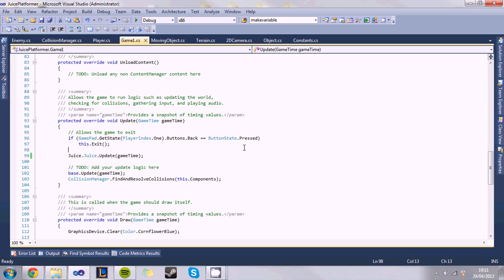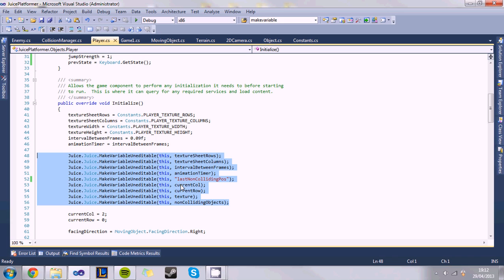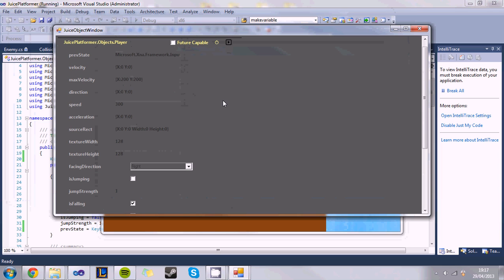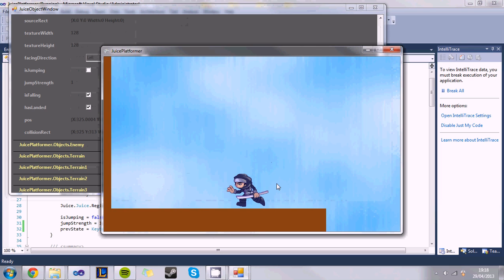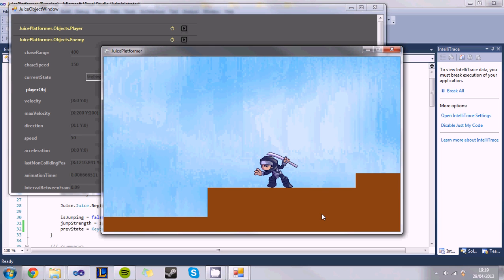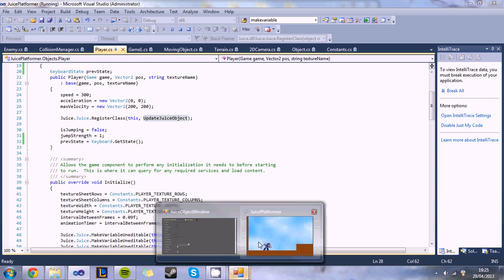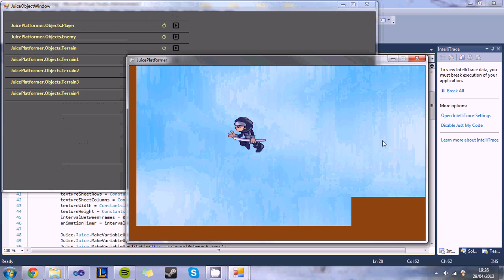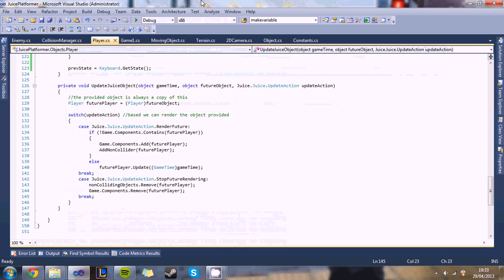Juice API Demo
Small demo showing my API in action.

Please forgive the shoddy framerate it's a combination of an old computer and recording whilst playing.

Runs just fine in real-time!